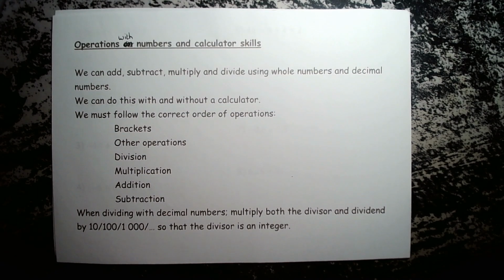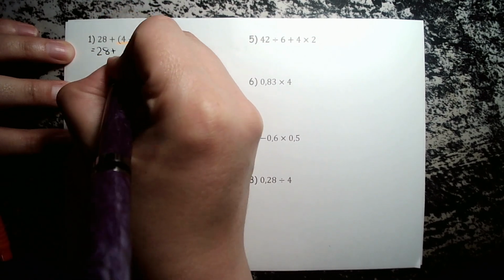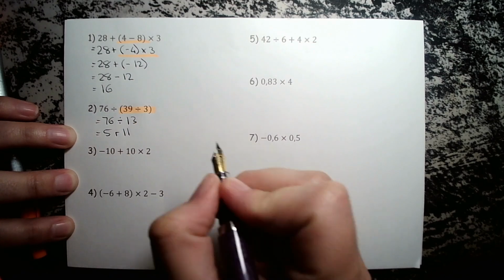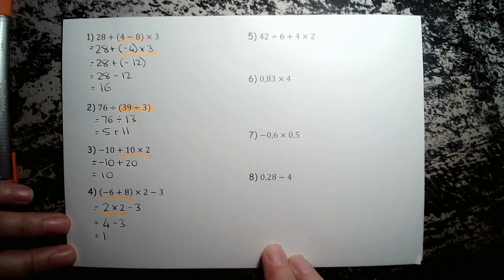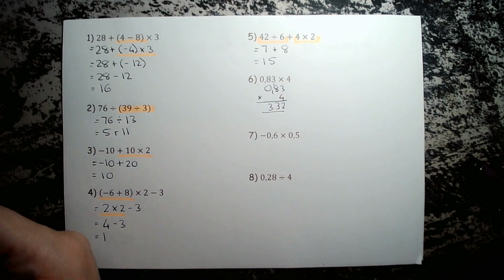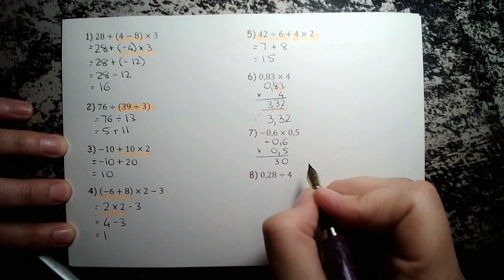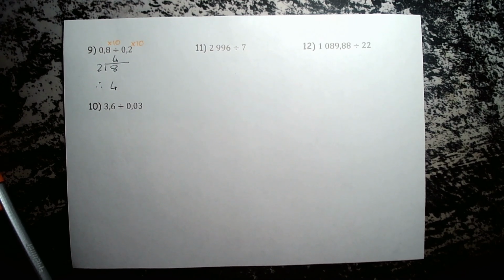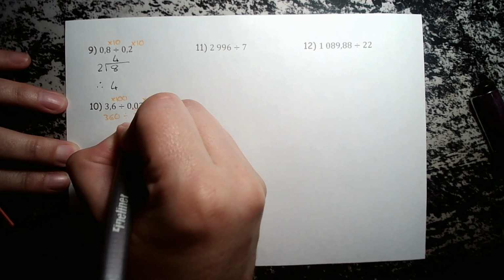Maths Lit 004 Operations with Numbers and Calculator Skills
How to apply operations in the correct order.
Some of the finer points of working with numbers, including decimal numbers.
Dividing with decimals.
Multiplying with decimals.

Order of operations, finer points of working with numbers
Better quality post of previous video of the same name.

With 10 years experience, teaching MATHEMATICS AND MATHS LITERACY have been a lifelong passion of mine. As such, I obtained a BEd Senior Phase and FET majoring in French and Mathematics. Upon graduation I was appointed as a HIGH SCHOOL MATHS teacher, teaching MATHS and MATHEMATICAL LITERACY to grades 8 through 12 before moving on into a capacity as a PRIVATE MATHS TUTOR. My years of experience as a HIGH SCHOOL MATHS TEACHER has given me an in-depth understanding of the CAPS MATHS CURRICULUM, with some questions I have set up having been used in departmental GRADE 12 MATHS LIT EXAMINATIONS.